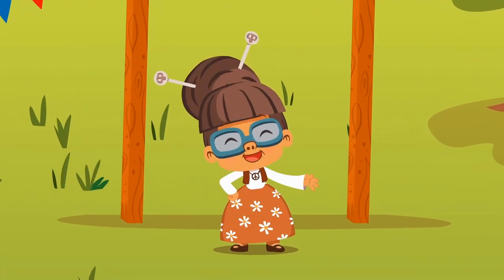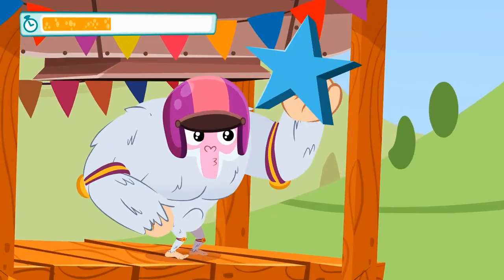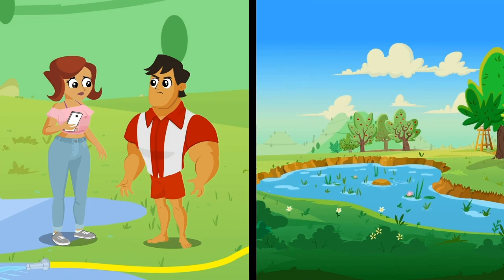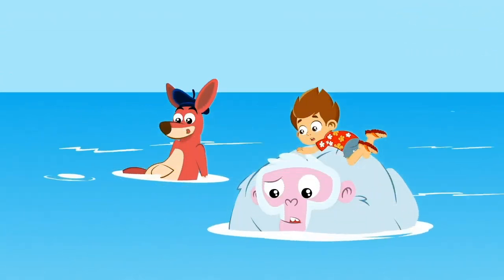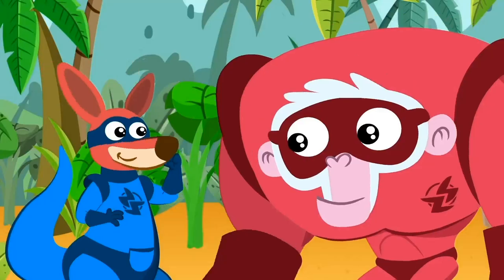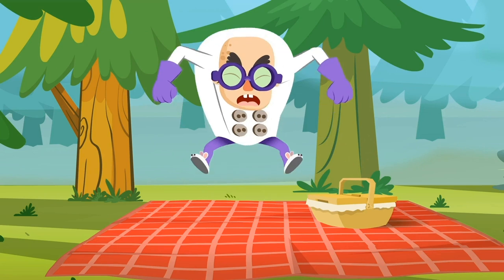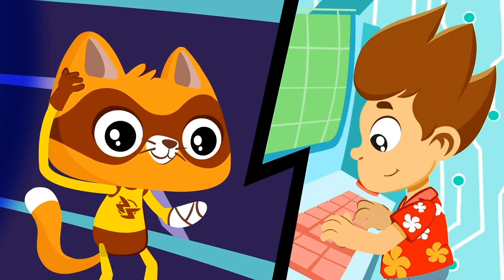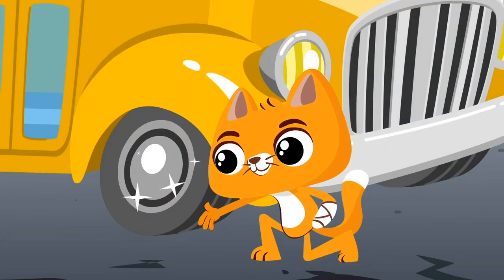🔺⭐ ⬛⚪ Learn the shapes with Superzoo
How cool! The Superzoo team wants to teach you geometric shapes and has come up with a fun way to do it: a gymkhana! Monky solves different tests thanks to which we learn to distinguish the different geometric shapes.